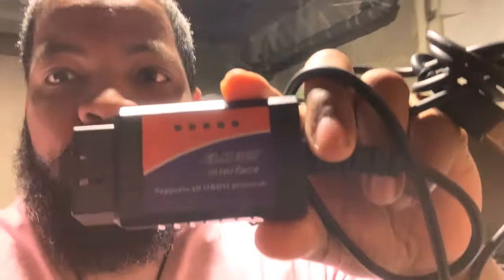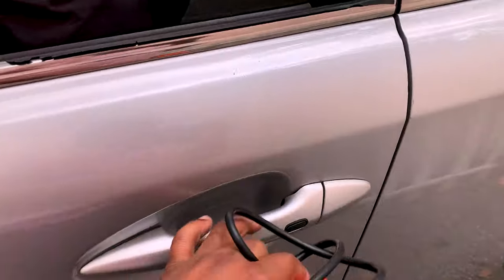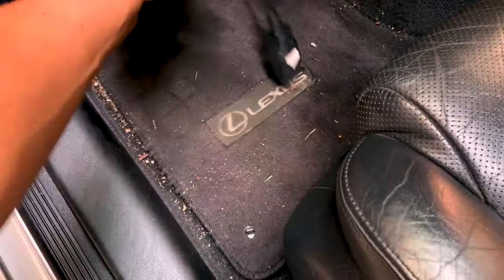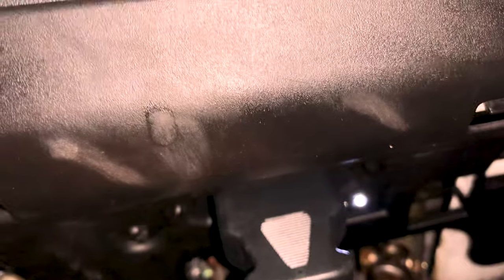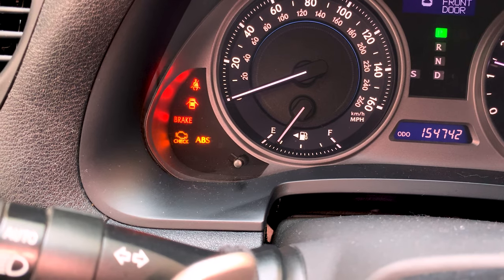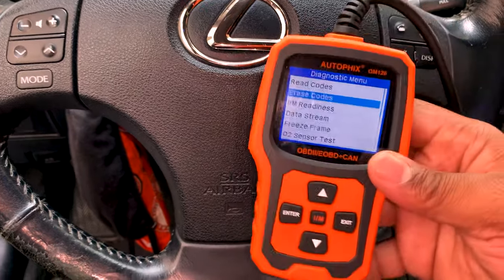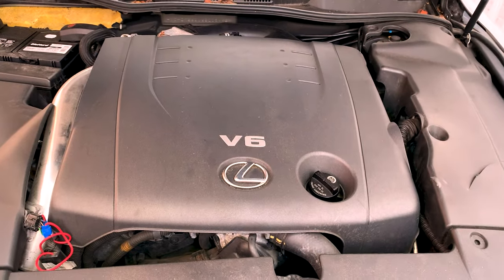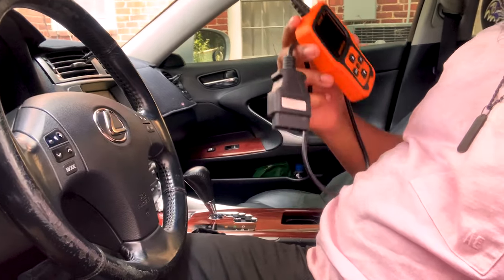AutoPhix OBD2 Scan Tool Review | Best $40 Check Engine Light Tester "You MUST HAVE"!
What's going on YouTube!

Today we have a OBD2 scan tool which I purchased off Amazon for a very affordable price. Let's see if that $40 tool was worth the money.

Thanks